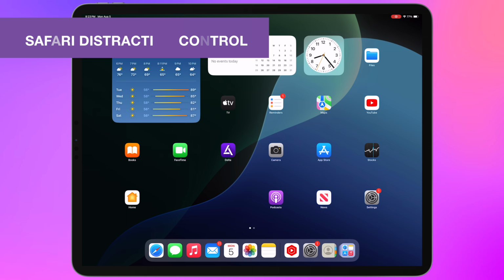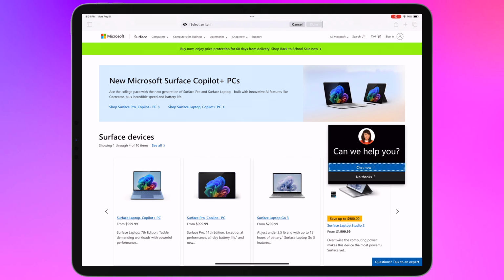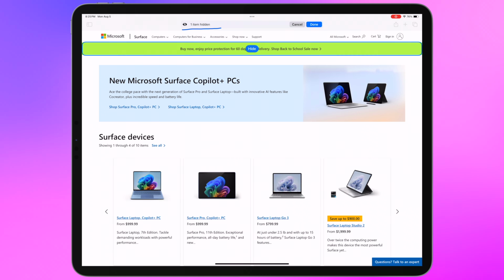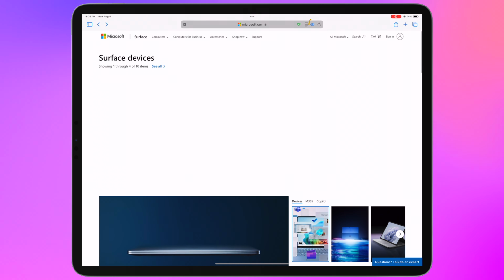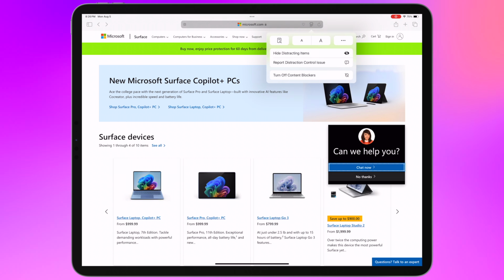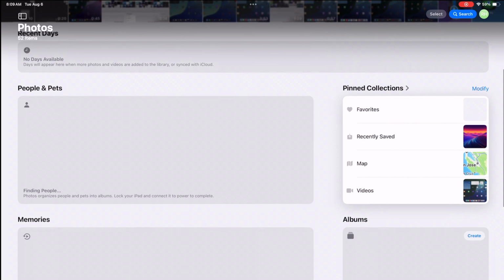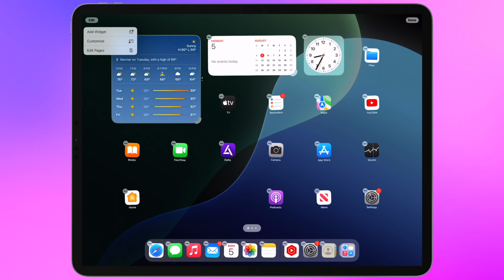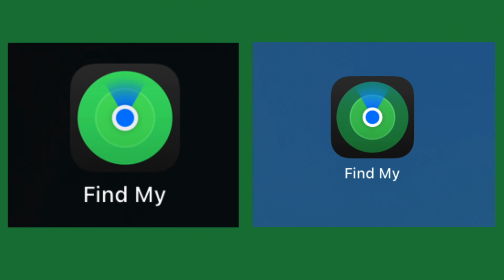What’s NEW in iPadOS 18 Beta 5!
Safari Distraction Control is the star of the show in this short list of new features found in iPadOS 18, beta 5.